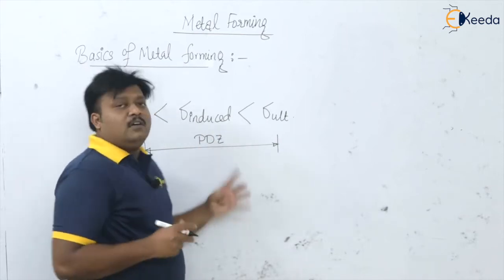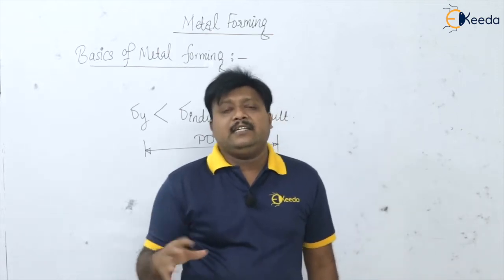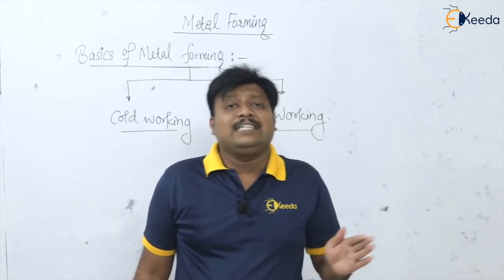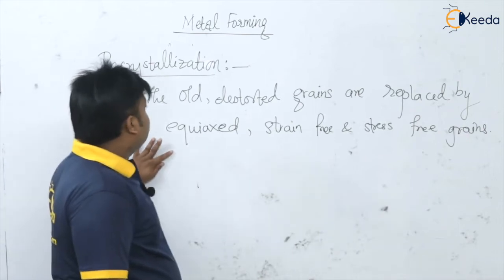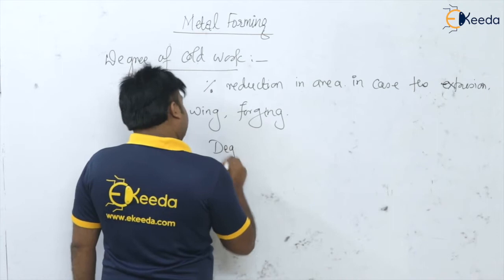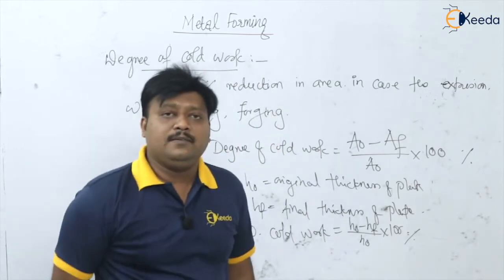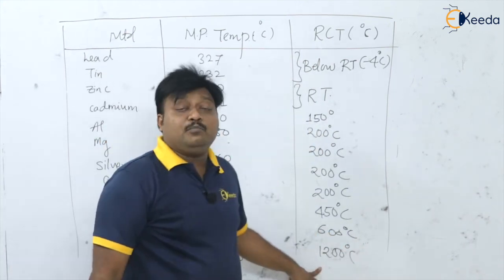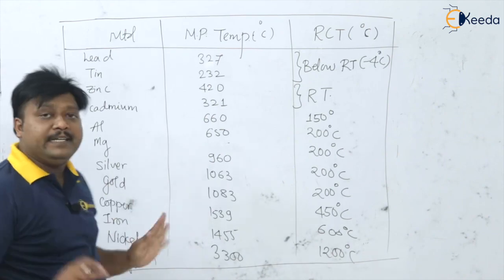Understanding the Basics of Metal Forming 1 | Metal Forming in GATE Production Engineering | GATE ME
Welcome to our comprehensive series on Metal Forming! In this first video, we delve into the fundamental concepts that form the bedrock of metal forming processes. Whether you're a GATE Production Engineering aspirant or simply looking to grasp the essentials of metal forming, this video is tailored for you. We cover crucial topics, providing insights and techniques that will serve as a solid foundation for your understanding.

Happy Learning.